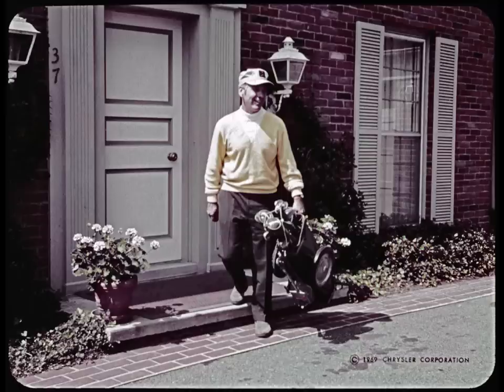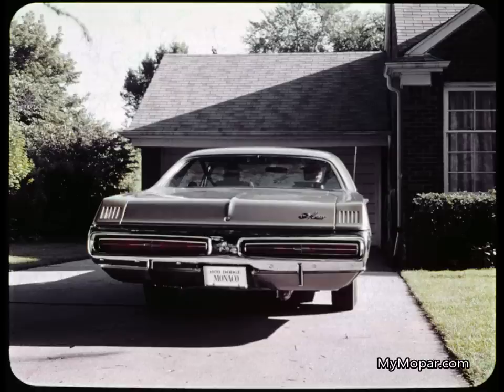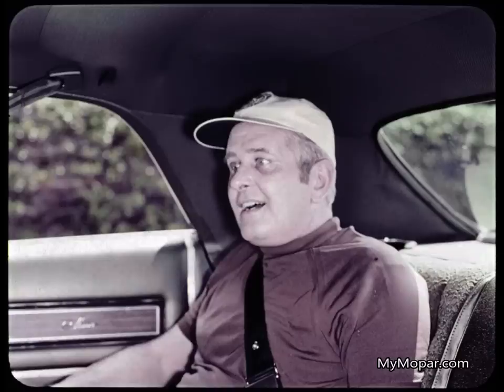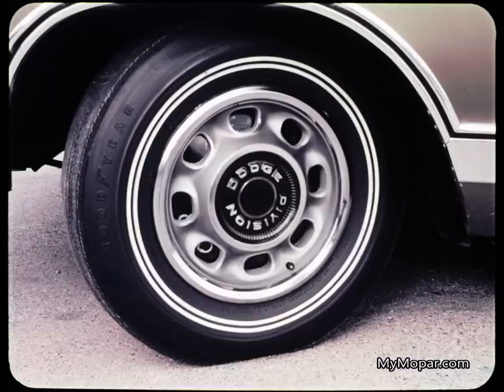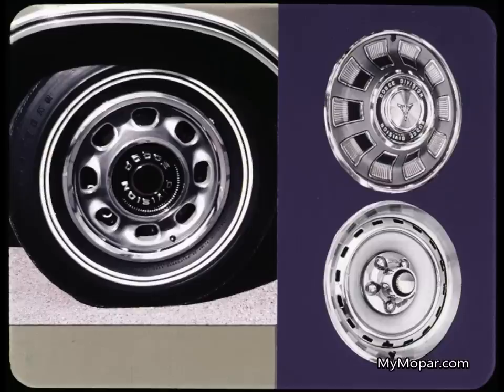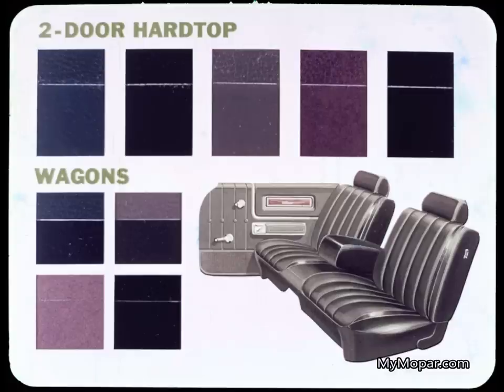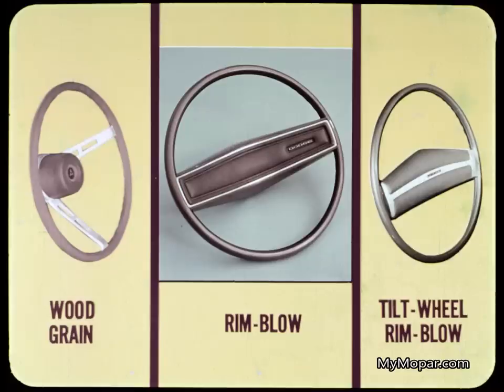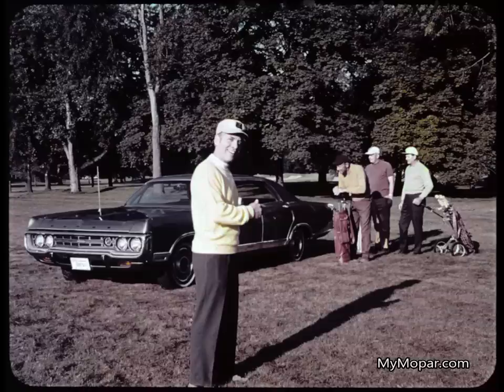1970 Dodge Monaco Dealer Promo Film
1970 Dodge Monaco Dealer Promo Film

MyMopar.com